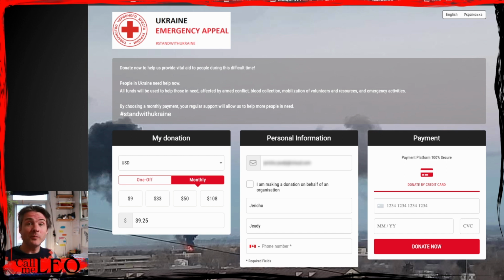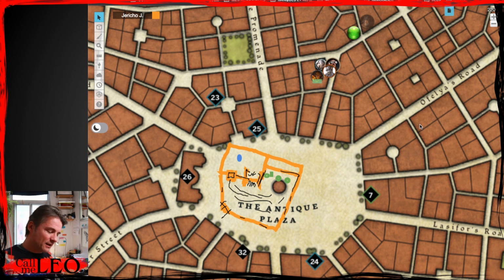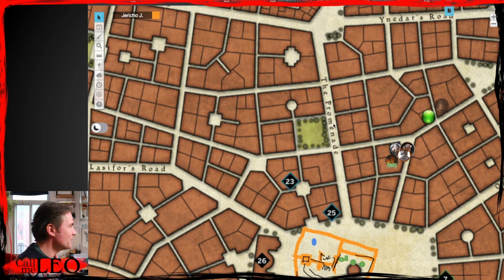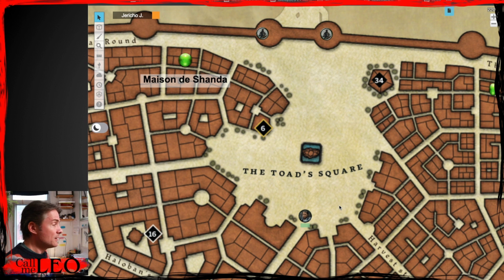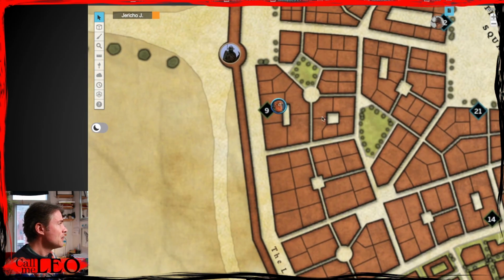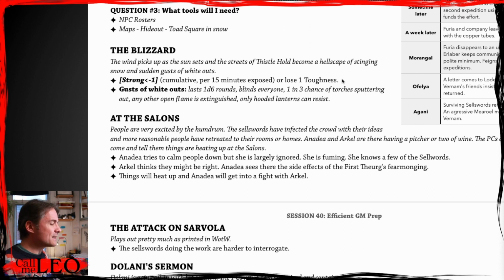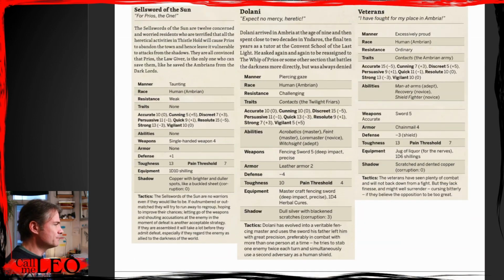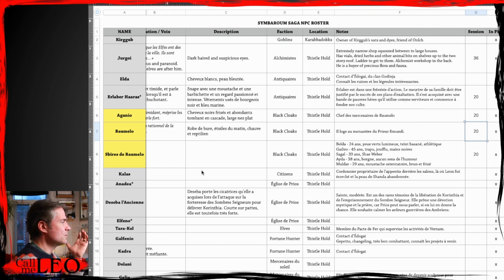Efficient GM prep | Angry Mage Faces Mob - sessions 39-40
In this video, I recap sessions 39 and 40. I also touch on very useful rules that make combat much more interesting and that you should definitely take a shot at!

(I recommend watching at 1,25 speed. English isn't my mother tongue.)

If you are interested in giving some money to the Ukrainian Red Cross, here's the link!

To support the channel, like, subscribe and check out Playing with Goblins, an adventure I wrote that includes a fully detailed goblin village and nifty rules and tables for a deadly hunt through the forest.
00:00:00 Intro
00:02:26 A Quick Word About Ukraine
00:06:54 Some context
00:08:47 Recap session 39 starts
00:11:43 Edragar uses Hold and Vild uses Confusion
00:14:51 Lodemei and Deseba
00:17:20 Interrogating Edragar
00:19:23 Retconning an error
00:20:13 Recap of session 40 starts
00:23:33 A Paranoid Goblin
00:25:08 Anadea is brawling at the Salons
00:27:13 Mob at the Toad Square
00:29:07 A Reckless Young Man
00:32:31 Game time, real time and table rythm
00:37:41 Clairvoyance
00:40:33 Beer!
00:42:06 Prep notes
00:46:20 Blizzard rules as a pressure tool
00:48:08 What is Anadea up to?
00:49:30 Dolani's Speech
00:51:36 An Unexpected Call Back to Prios Pass
00:54:47 Knock Out Rules
01:00:00 Advantage as a tool to make tactics matter
01:02:02 Spreadsheets!
01:02:17 The use of Barks
01:05:54 Closing Words